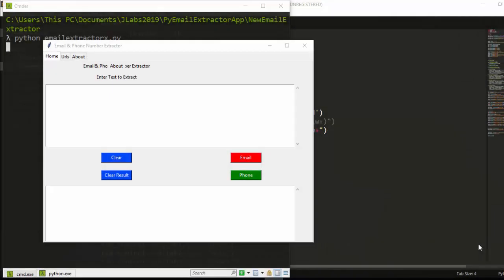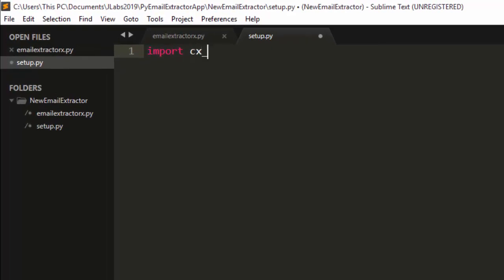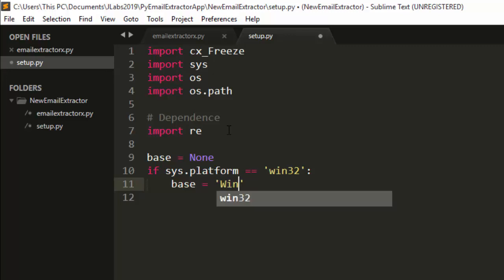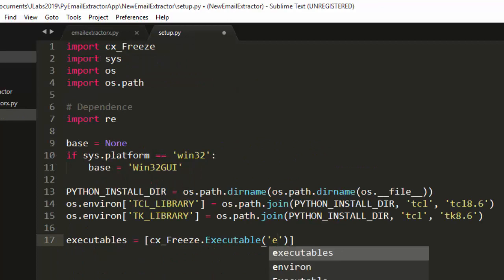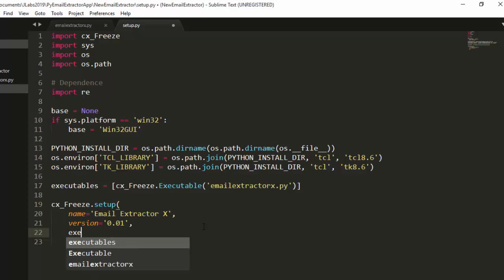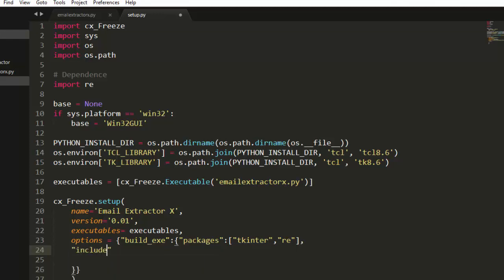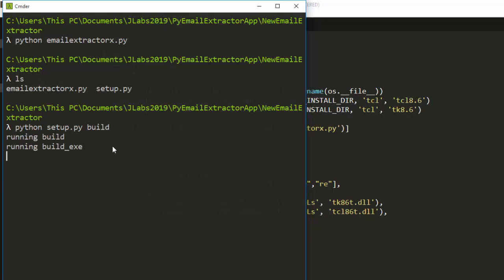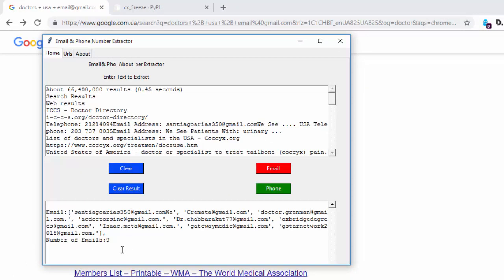How to Convert Python Tkinter to Exe with Cx Freeze (Email Extractor) 2019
In this tutorial we will see how to convert our email extractor python app to Exe with Cx Freeze. We will build an exe file from the python tkinter app.

J-Secur1ty JCharisTech